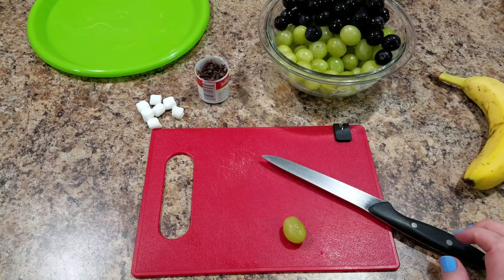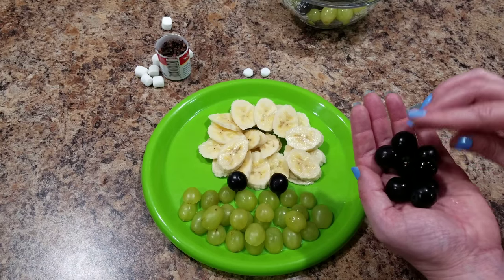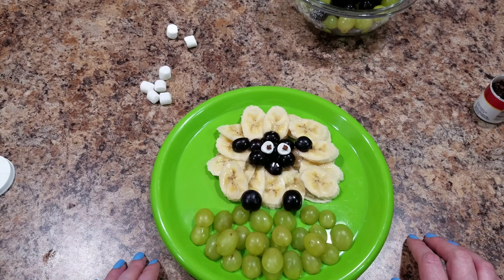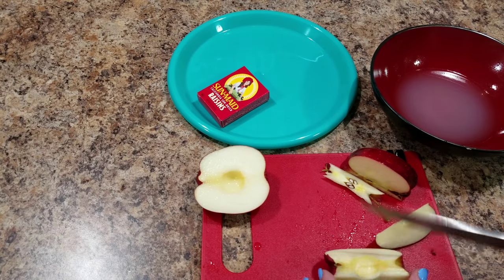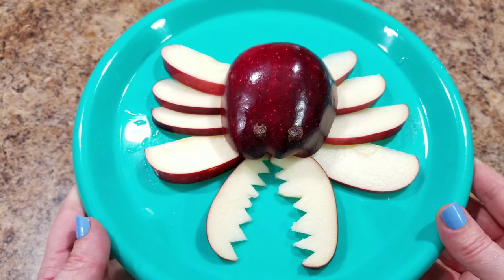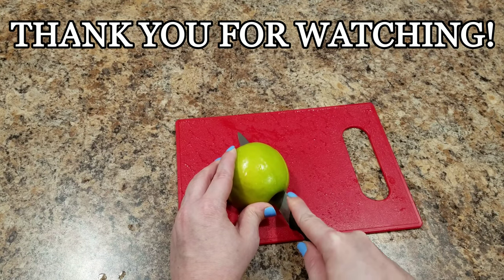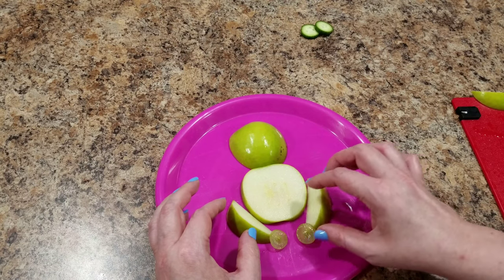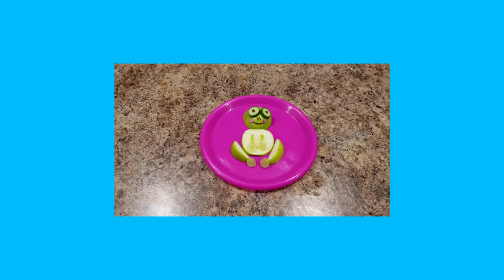Fun Snacks! Frog, Lamb and Lobster/Crab - Pinterest Inspired! - Bella Boo's Lunches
Good afternoon lunchabella's! How are you?! How fun are these snacks?!

🏩ALL LUNCH BOXED AND SUPPLIES AND ALL THE THINGS I LOVE HAVE LINKS IN MY NEW AMAZON STORE!

Your comments mean the world to me! Please just say hi if you are reading this👍